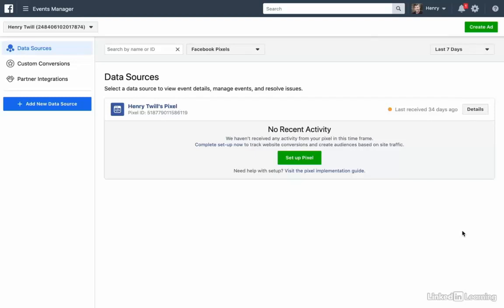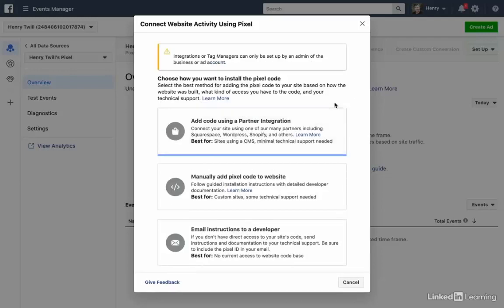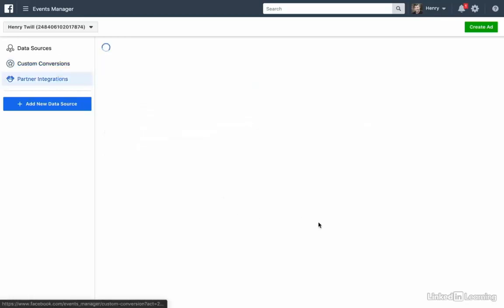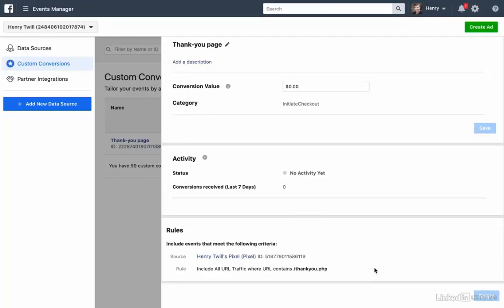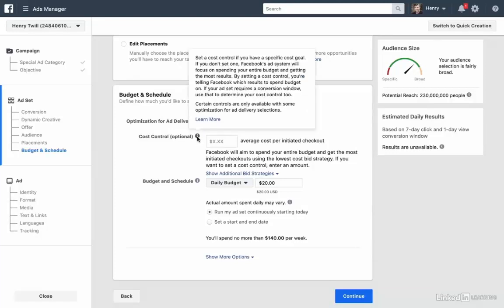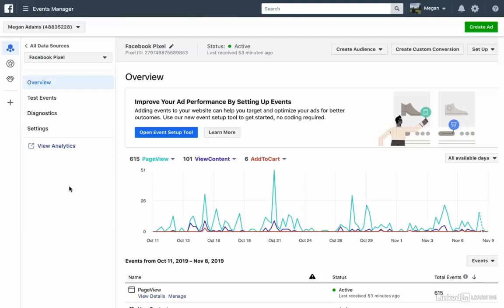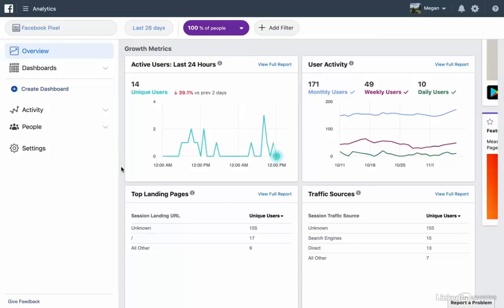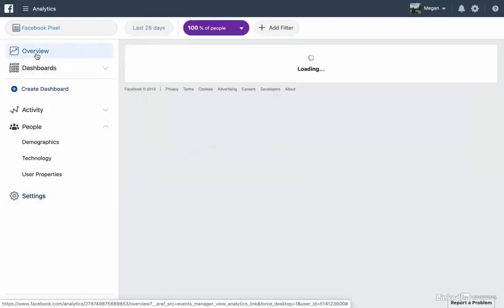Facebook Pixel - Advertising on Facebook: Advanced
- Work with the Facebook Pixel
- Optimize for conversions 04:59
- Analytics 10:22